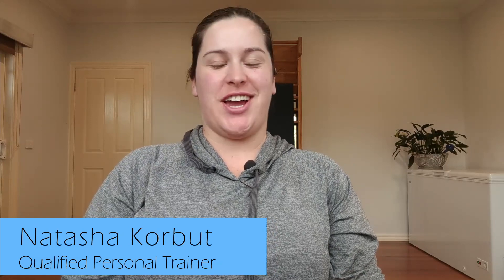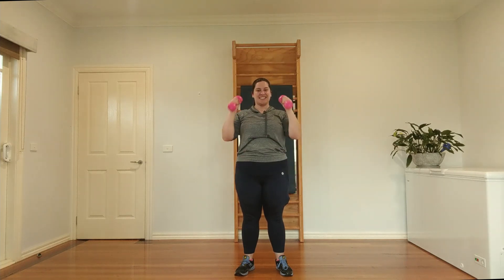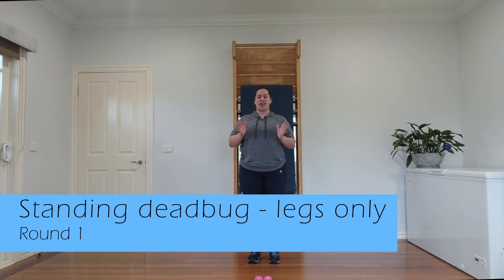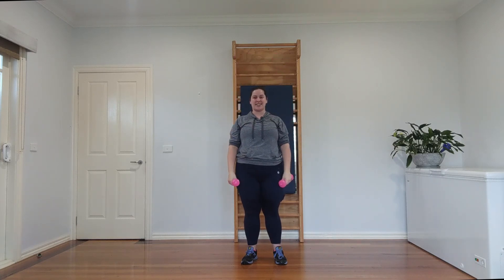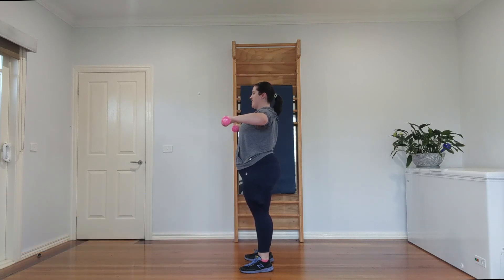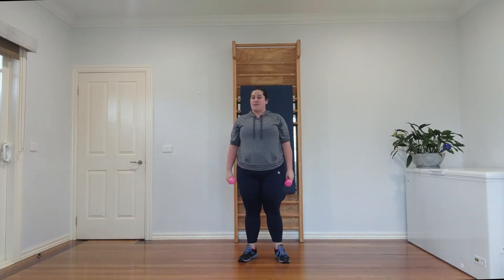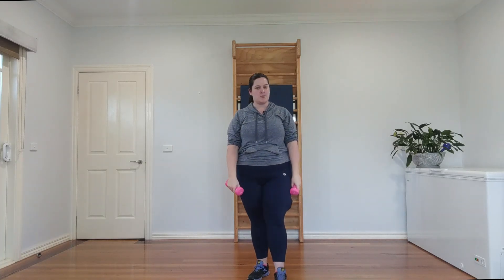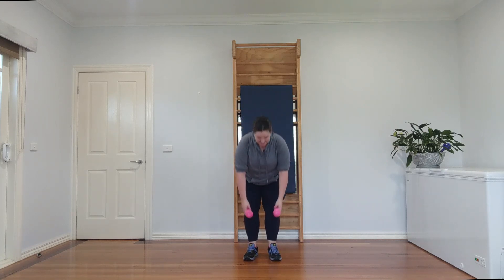Week 6 Series 1 Low Impact and Intensity Standing Strength * Body Positive Workout * Core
Welcome to this weeks video. I hope you like it. A friendly reminder that you can do this with non gym-equipment i.e., heavy candles, heavy books, backpacks with items etc.

This video is part of a progressive series. The concept; every week over the course of 6 months will feature a new video. The series starts at a low intensity low impact level and finishes at a high intensity and impact level. From standing and simply swaying side to side in the first video, to burpees and tuck jumps in the last video. If you're at a beginner level, I recommend starting with this series.

Checkout my channel for other workouts (weekly release with all sorts of variations, themes, styles including H.I.I.T, aerobic, timed, strength, equipment needed, no equipment etc)

Thank you to my beautiful Patrons who help make this channel a reality!